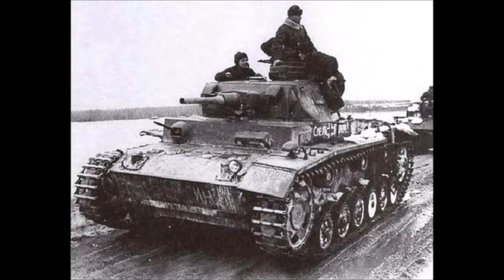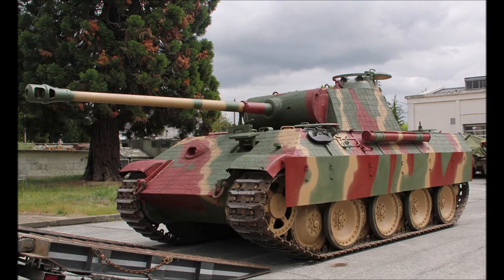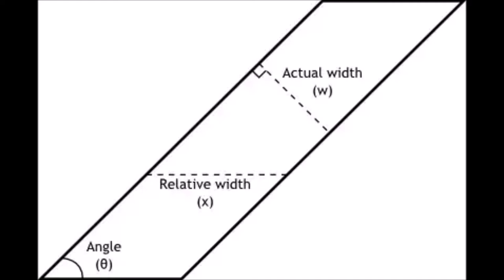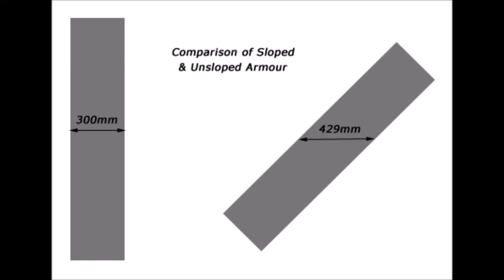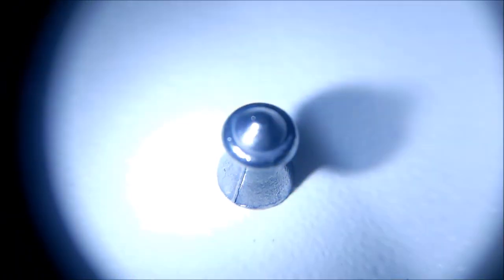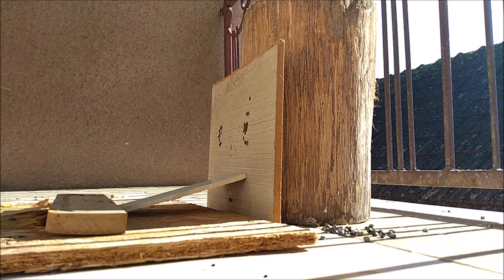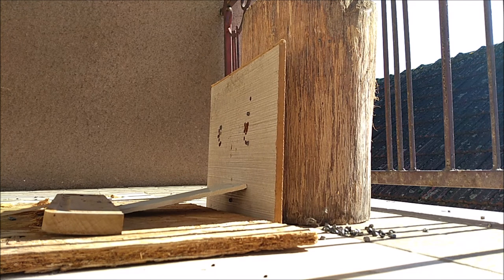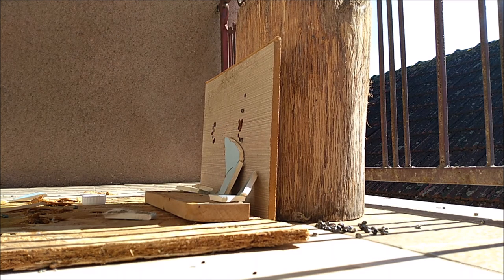Russian Tanks - How does sloped armor work?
In this video, I explain and demonstrate how sloped armor works, by shooting a ceramic tile with my Cometa 220 Galaxy air rifle at different angles.